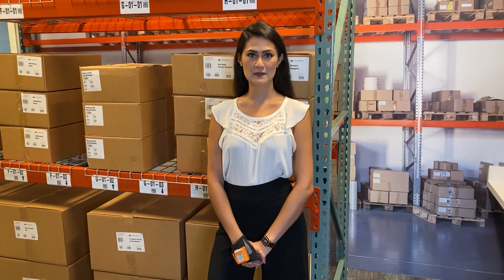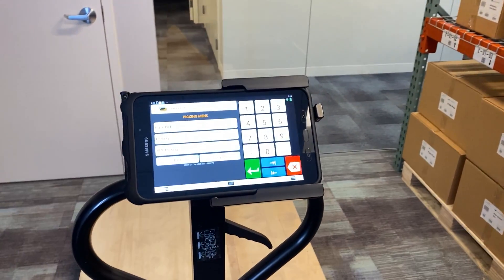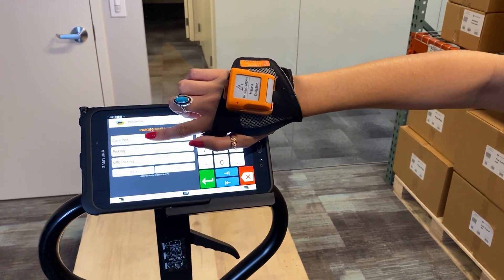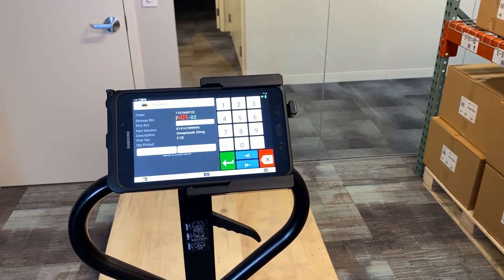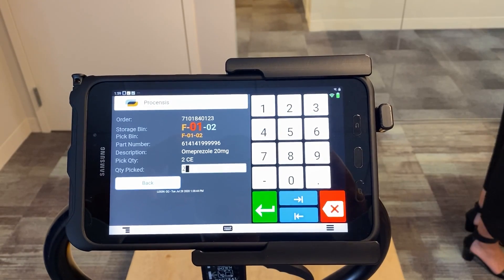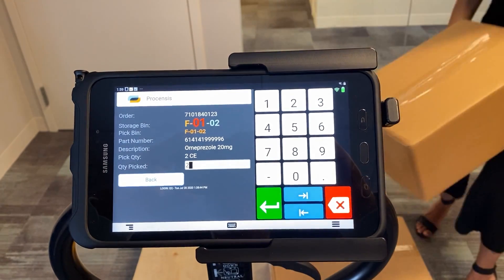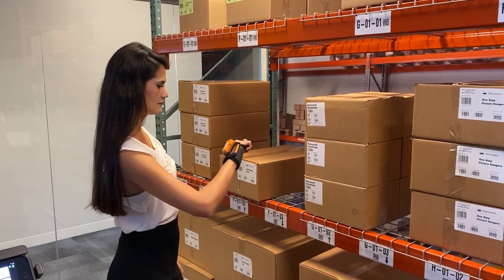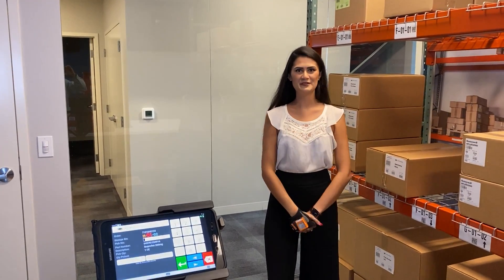Sabrina Case Picking to Forklift Video